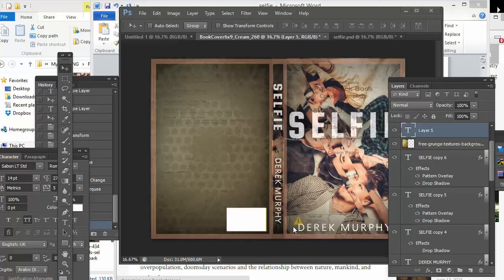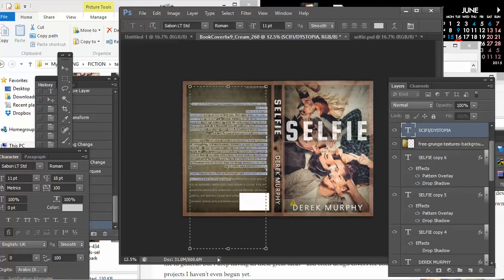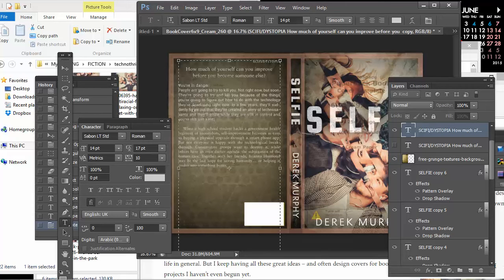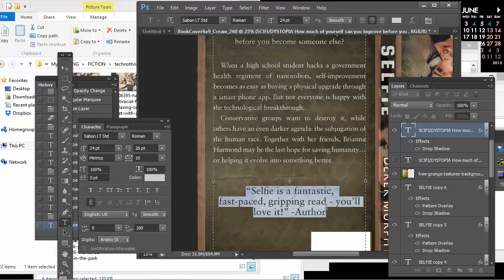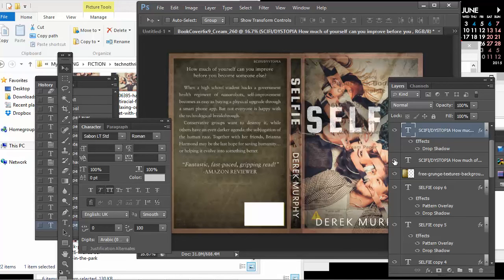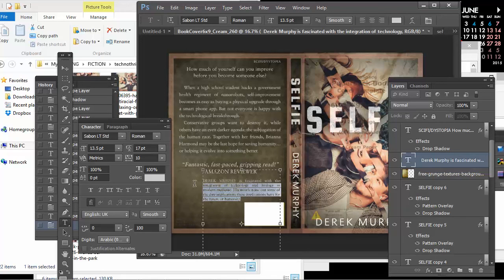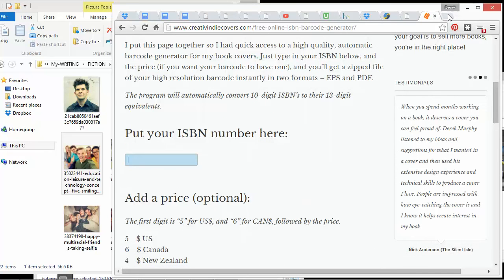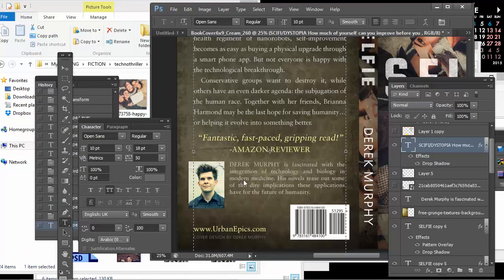What to put on the back of your book cover: summary, author bio, reviews?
Most of your sales are going to be online; so the front of your book cover and the description matters more - but you still want your print cover to look professional, and that means putting the right stuff on your book cover. You need to assume that the back of your book cover is for people who haven't bought the book; it needs to SELL. (Even if you're giving it away, it has to make you look professional and your book enticing.) You also need to the think about your author bio, photo, website, ISBN barcode, price, etc. Watch this video to see me make one in photoshop.